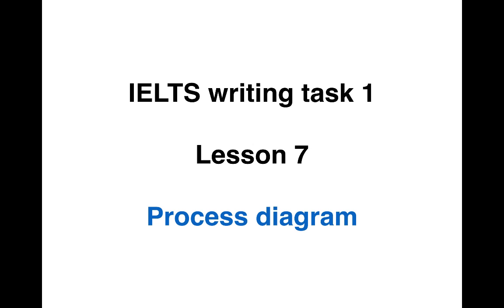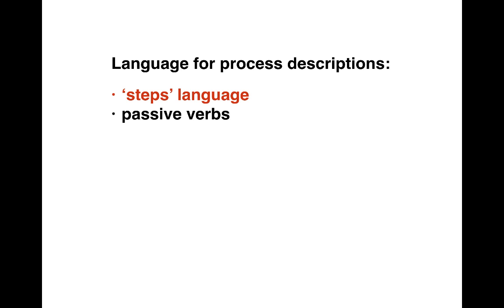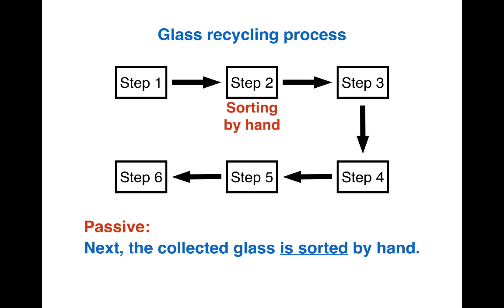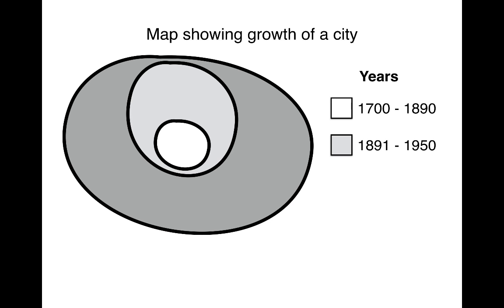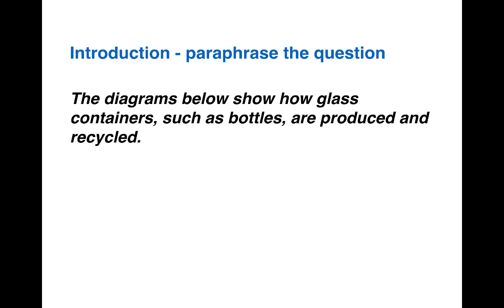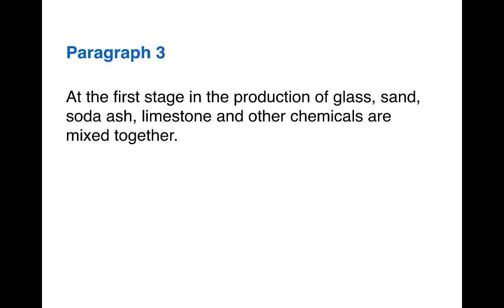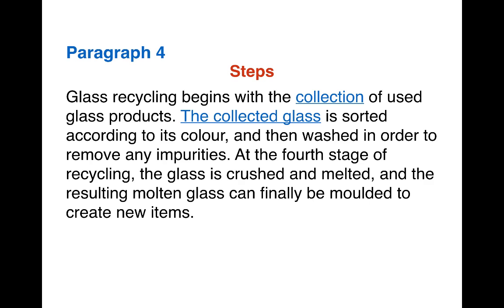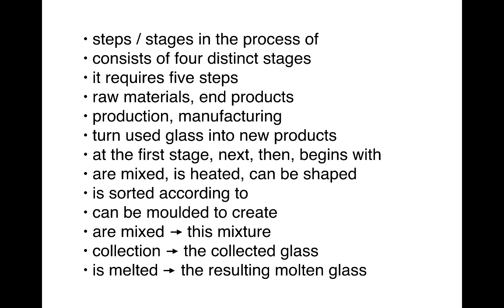7 lesson 7 process diagram